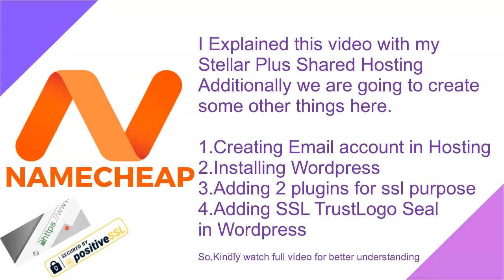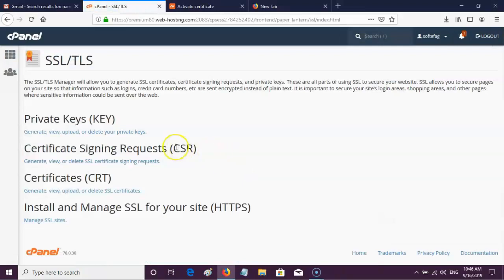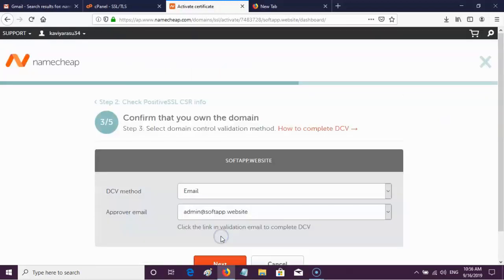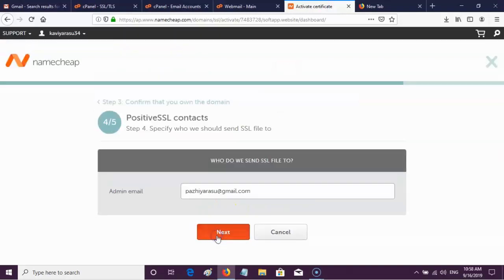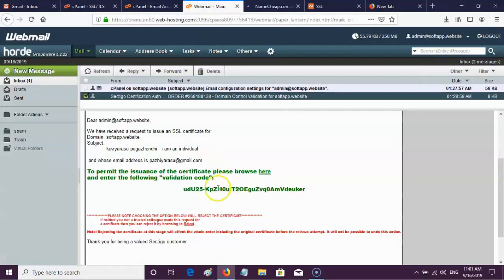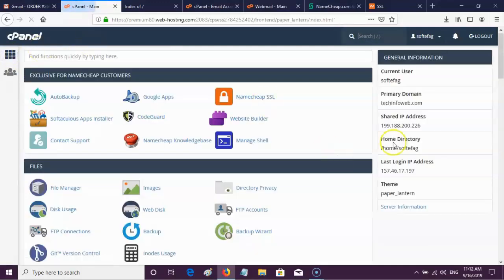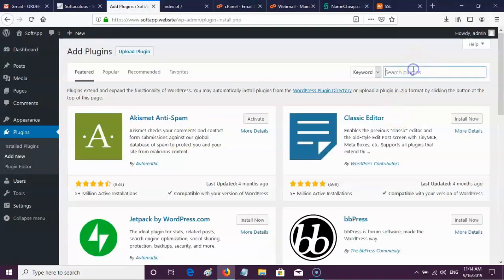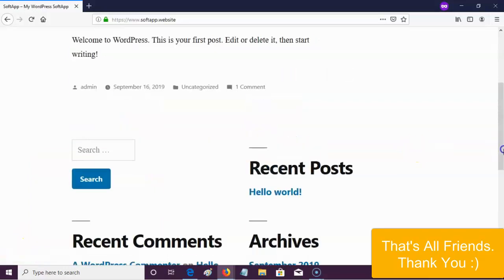Set your free namecheap ssl for domain which you got from namecheap shared hosting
Hi friends in this article/video we are going to see how to set your free namecheap ssl for domain which you got from namecheap shared hosting
I Explained this video with my
Stellar Plus Shared Hosting
Additionally we are going to create
some other things here.
1.Creating Email account in Hosting
2.Installing Wordpress
3.Adding 2 plugins for ssl purpose
4.Adding SSL TrustLogo Seal
in Wordpress
    clients who have purchased a new hosting account with one of the Shared Hosting plans
    clients who are adding new domain names (add-on domains/subdomains) to their existing hosting account with Shared Hosting plan

    Offer Details:
1.This offer is only available for Shared hosting packages
 2.We will get one SSL certificate for every unique domain name
 3.it is possible to receive 50 free SSL certificates per one cPanel account
Login to both namecheap hosting and domain account

In the dashboard of namecheap domain account , find domain name which you want to set ssl .After finding domain name click its drop down menu and click activate button of Positive ssl option
There are 5 steps need to be completed to get https .
In the first step it is asking to enter csr
CSR is called as Certificate Signing Request.
CSR can be generated in namecheap hosting cpanel account . Find SSL option and click that.
Here you can find CSR  and click the link just below c s r to generate new c s r.
In the key settings just use the generate a new 2048 bit key
Next you should enter the domain name which should be in namecheap hosting account.
Some are not mandatory but i am filling some of them for my needs .
Finally click generate button
Now copy the encoded Certificate Signing Request .
Go to the first step of ssl which is in namecheap domain account.
Paste the encoded Certificate Signing Request
The domain name was mentioned automatically because we activated the ssl from that domain only.
Click Next.
We are using cpanel so choose second option and click next
In this step ,domain control validation method checks about whether you are the owner of domain or not.
Another reason, it is asking permission from you for the issuance of ssl certificate.
There are 3 methods to verify.We have to choose any one and have to give the related details.
I have selected email option.
I have not yet created webmail . So now i am going to do that.
In namecheap hosting account Click Email Accounts
Click create .
Choose required Domain
Set username admin.
Next create Password and after that allocate space for webmail
Finally click create.
Now i am opening my created webmail
Return back to namecheap domain account and click next.
Finally click submit button
Now in webmail check whether you have received mail for permitting  issuance of ssl certificate.
After receiving that mail, open it and click the given link.
Copy the validation code  and paste that code in domain control validation page.
Now open your e mail which you mentioned to receive ssl certificate.
You will receive 2 e mails  one contains ssl certificate files and another one is SSL Trust logo seal.
First open ssl certificate mail .I am copying the text format of ssl certificate.
Now in cpanel go to SSL and click generate certificate link.
In the upload new certificate text box field paste the text format of ssl certificate.
I am filling details in description for my needs .Finally click save certificate.
Now return SSL Manager and click manage ssl sites
Now choose the domain from the dropdown menu which you want to install ssl certificate
Next click autofill by domain button.
Finally click Install certificate.
Here the good thing is the ssl also supports www subdomain.
Next we are going to install wordpress for this domain.
This protocol is accepting now because we already installed ssl .Otherwise we cannot use this protocol.
Fill other details and finally click install
Now i am going to install really simple ssl plugin.
One of the the reason is it helps to avoid mixed content errors.
Next i am going to add ssl trustlogo seal in my blog.
To add this javascript code i am installing header footer plugin.